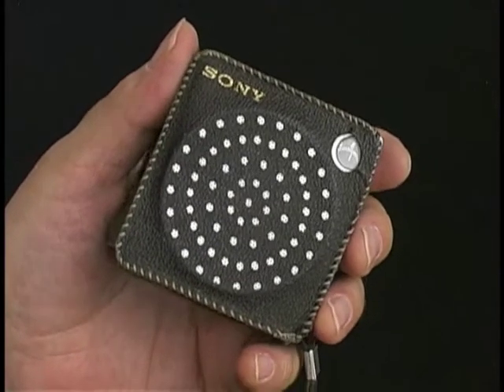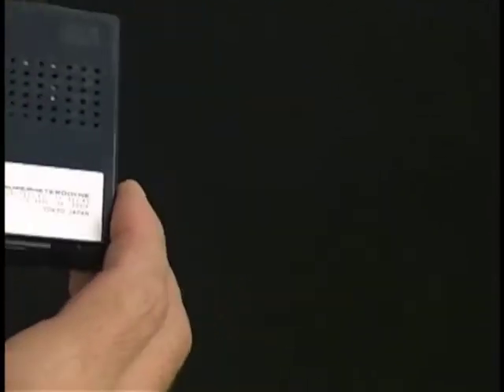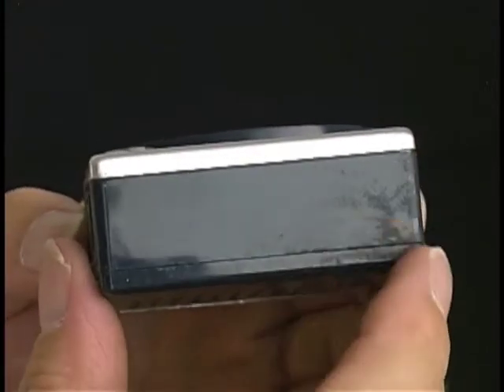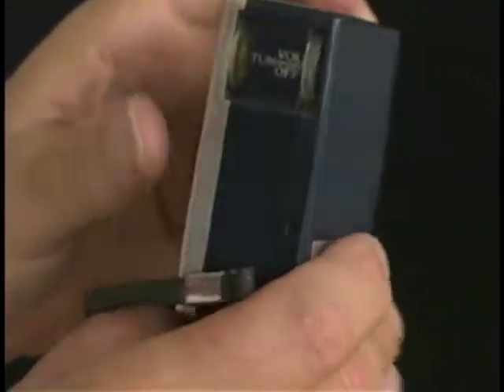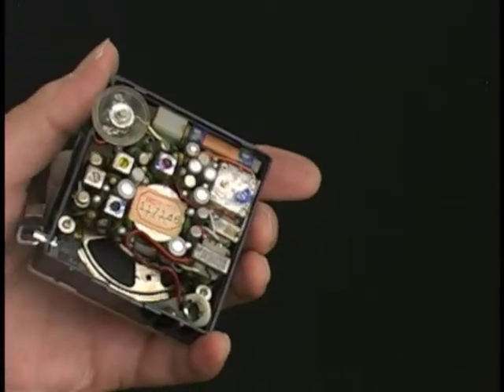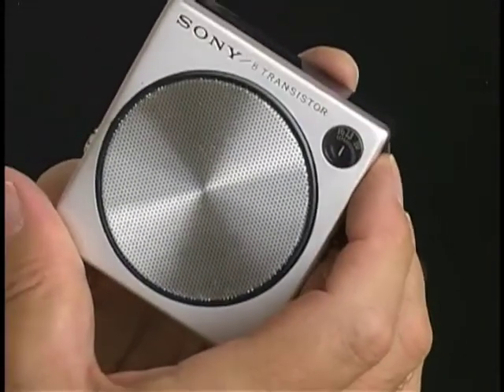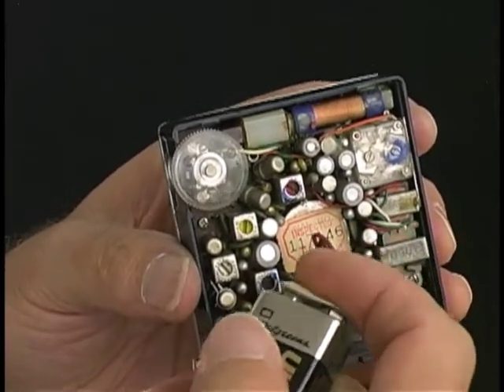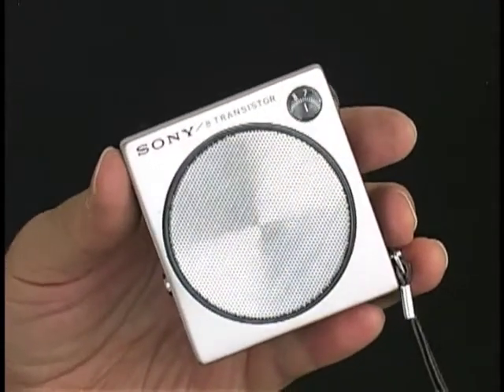Vintage tiny SONY quality transistor radio 2R-21 w/case WORKS dark blue at collectornet.net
e257-sony-2r-21-dark-